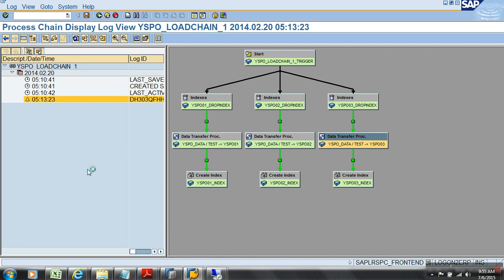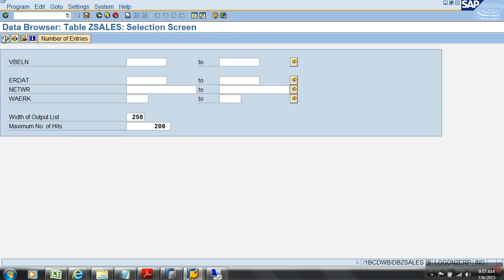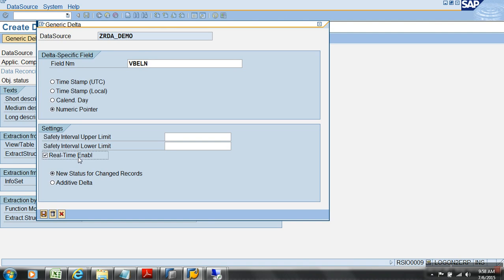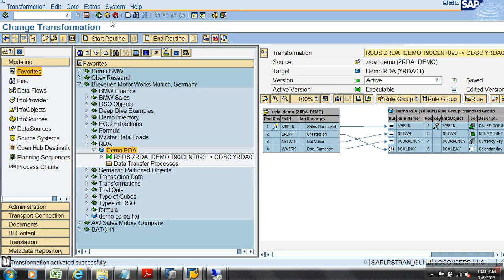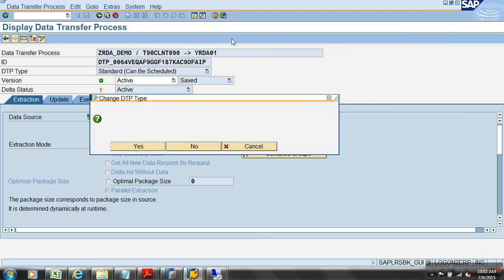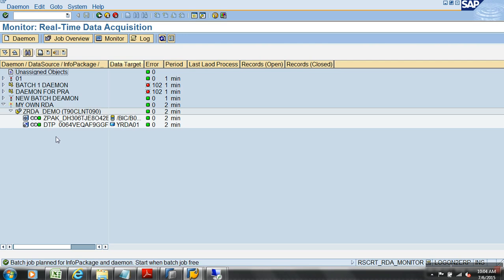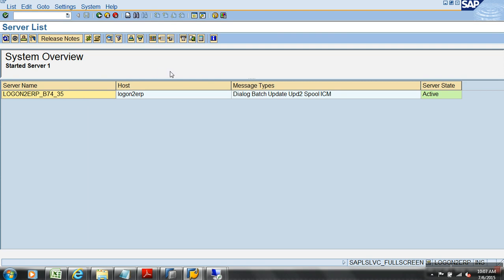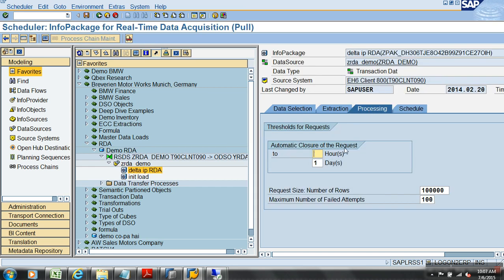SAP BW Advanced Modeling || 11. RDA (Real-Time Data Acquisition)